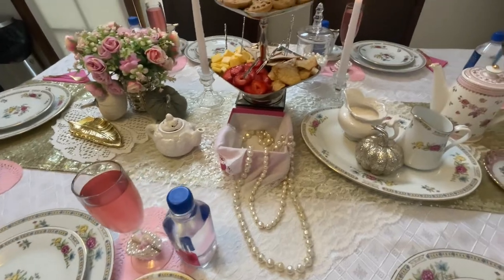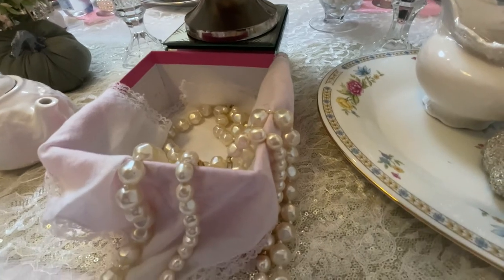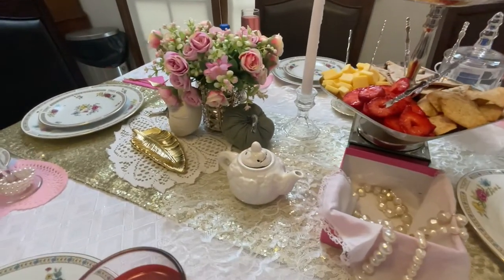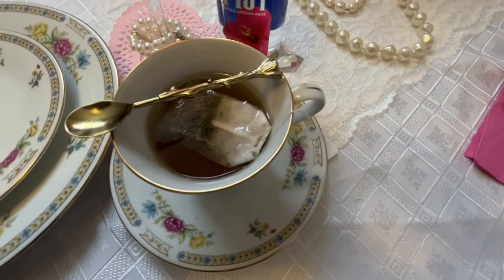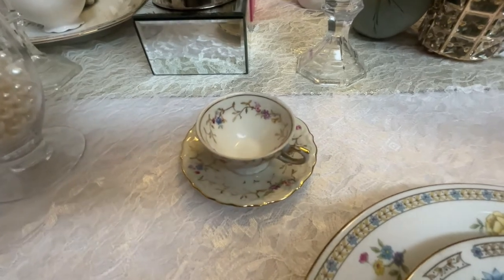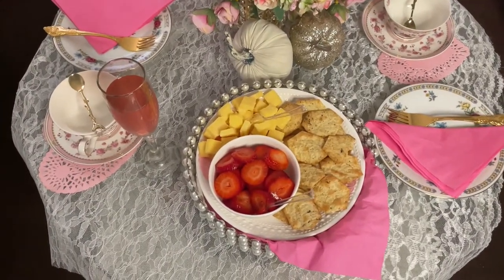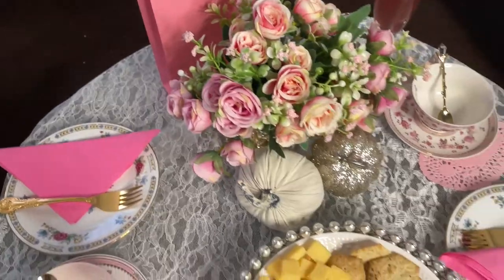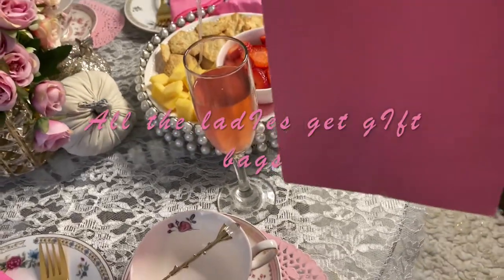Cup of Tea with Liz & Edwina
Fall Decorated Tea Party Club, Cup Of Tea With Liz And Edwina, Home Decor, Non Theme Tea Party, Fall Theme Tea Party, Jazigreen Decor Style, Tea Party, How I Decorated A Tea Party Tablescape, How I Decorated My Coffee Table For A Fall Tea Party, Tea Party Collaboration, Tea Party Collaboration Styles, Tea Party Tablescape Inspiration

Hi Jazigreens, come along & have a cup of tea with me at my tea party. Hope you enjoy!

(Host):
Decorated Tea Party Club

WHAT YOU SHOULD DO NEXT: Remember to show some love by clicking SUBSCRIBE I Don't forget to "like" this video, hit the notification bell & become apart of the Jazigreen Family by the link below

Send Friend Mail:
Palmdale, CA.  93590 (Kindly let me know when you send something.)

$Jazigreen

Edwina & I had Tea At My Coffee Table
Check out her beautiful Home Decor Channel. Tell her I sent you.